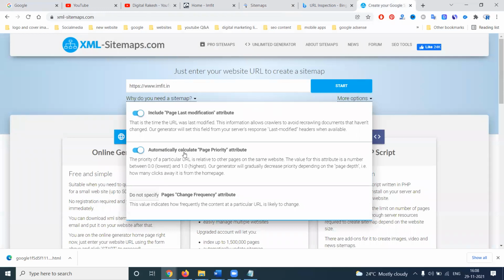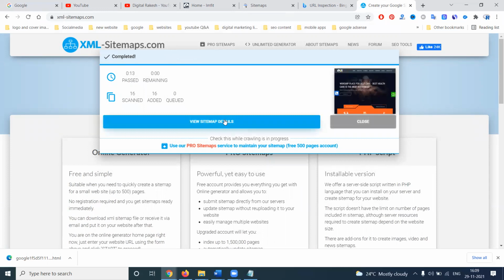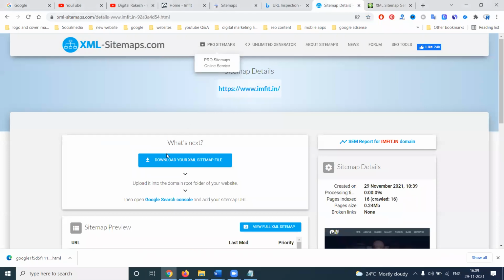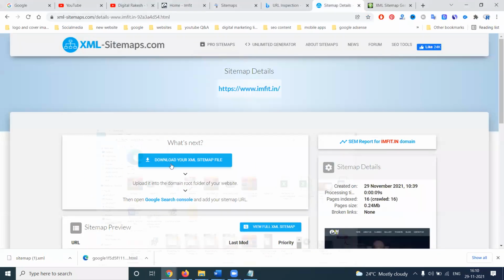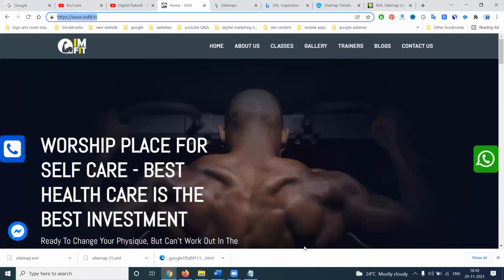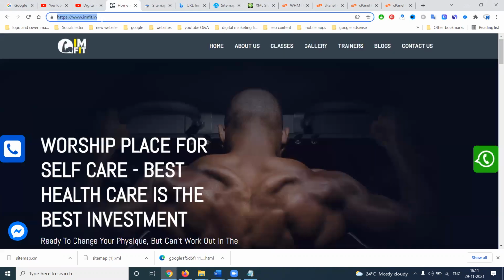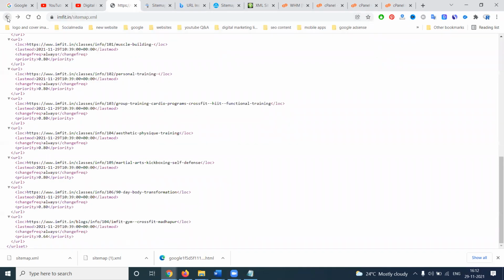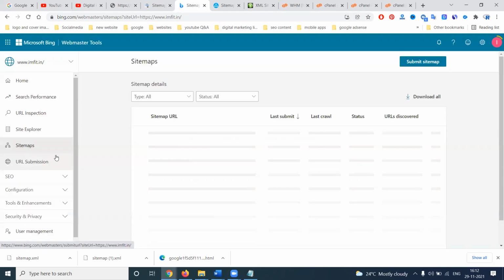How to access website all links on google search engine - xml sitemap and robots txt file adding